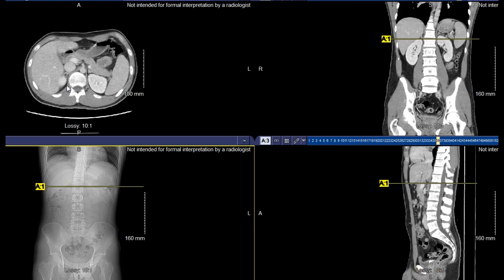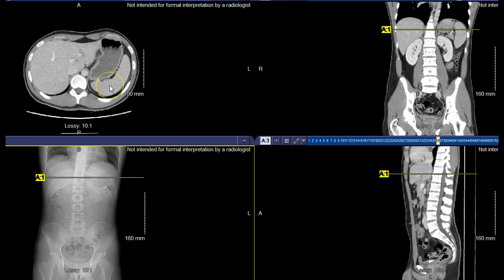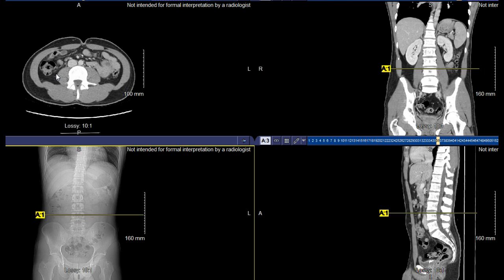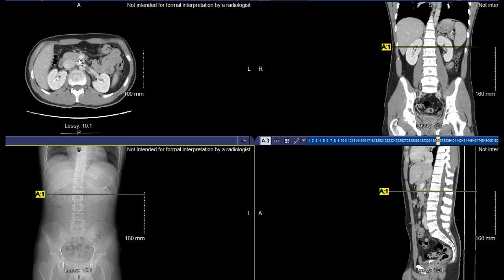PACS - CT Abdomen